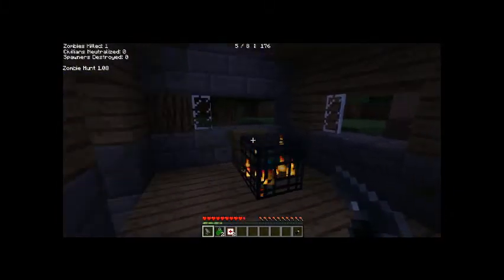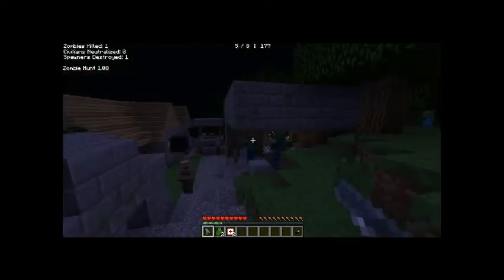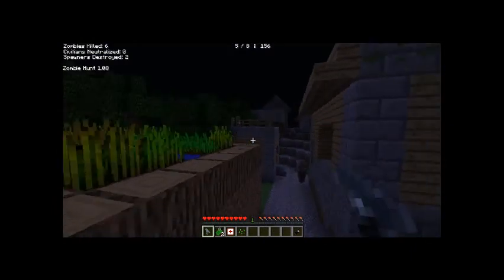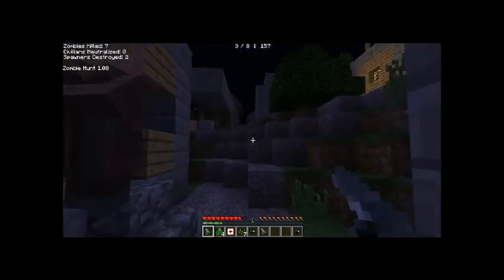Minecraft Left 4 Dead Mod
Mine 4 Dead is a "left 4 dead" parody mod available at an early alpha stage. Here is a link: